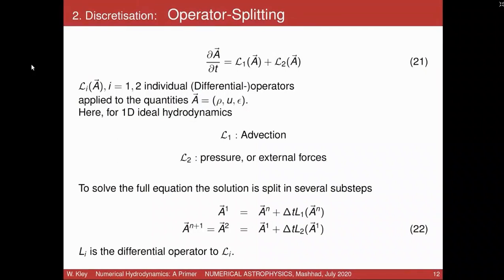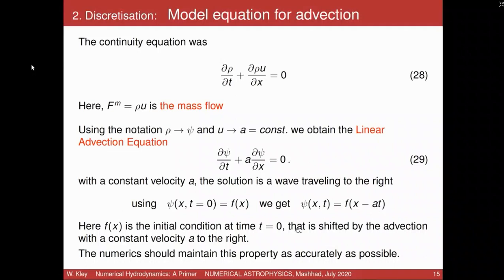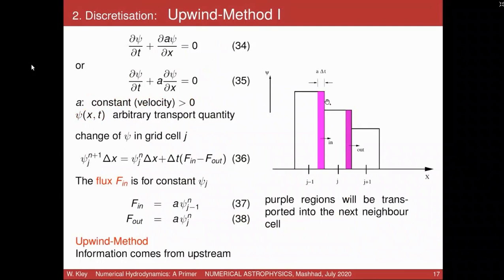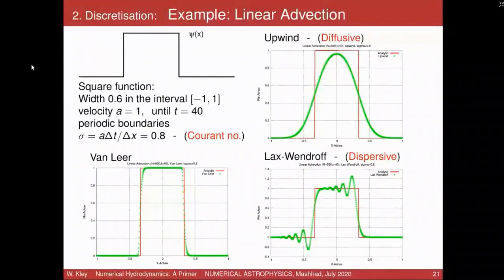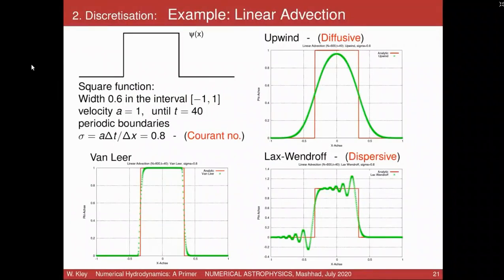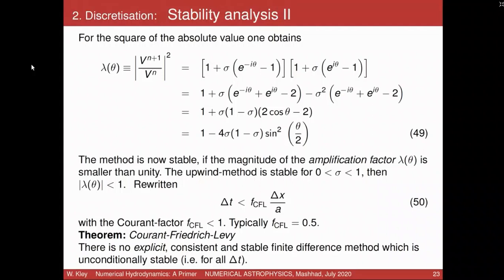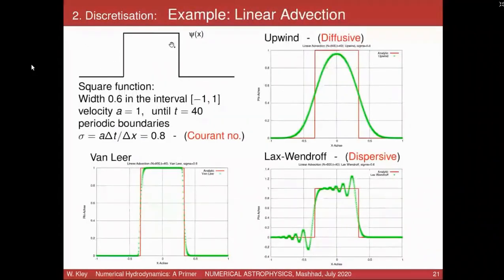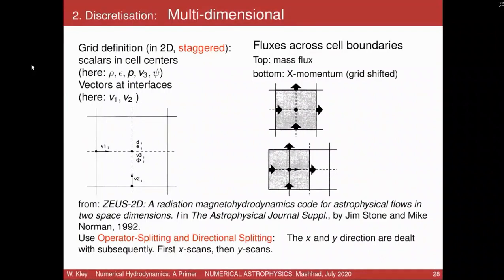Lecture 2 by Prof. Wilhelm Kley: Numerical Hydrodynamics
In this video lecture, Prof. Wilhelm Kley from Institut für Astronomie & Astrophysik & Kepler Center for Astro and Particle Physics, University of Tübingen, Germany, talks about "Numerical Hydrodynamics ( Discretisation )". See
for Prof. Kley homepage.

This presentation is a part of "Online Crash Course on Numerical Astrophysics" which was hosted by Ferdowsi University of Mashhad, Mashhad, Iran, from July 27 to July 31, 2020. See
for the official website of the workshop.

All materials provided by Prof. Kley, including a basic introduction to numerical hydrodynamics, a project focused on linear advection, and some background on programming languages are available at

for the latest materials on the repository of the workshop.